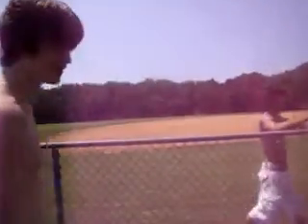How to Hop a Fence! Pt. 1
Hop Lower Fences with style!